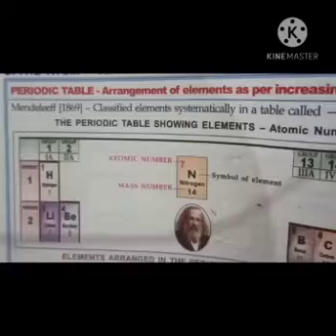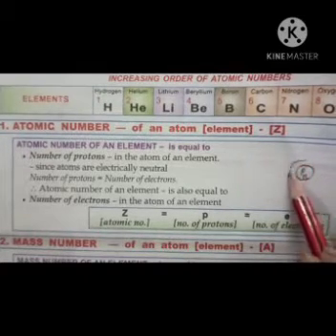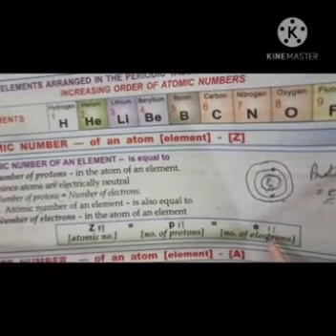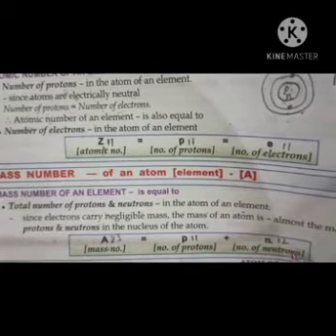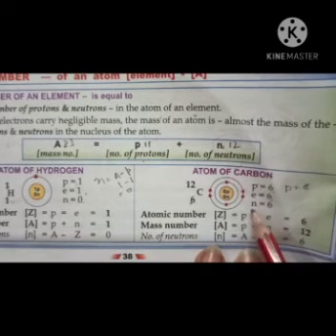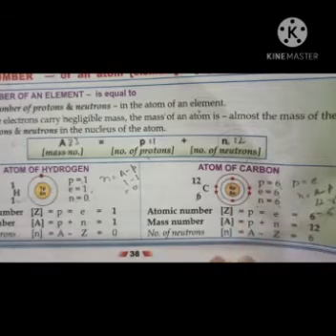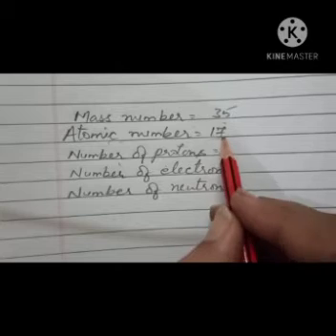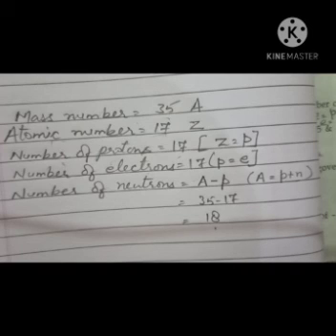CLASS:- VIII(Eighth) "CHEMISTRY" CHAPTER - 4(PART - 3)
"ATOMIC STRUCTURE"
DR.V.J.DALAL "SIMPLIFIED MIDDLE SCHOOL CHEMISTRY" CLASS - 8